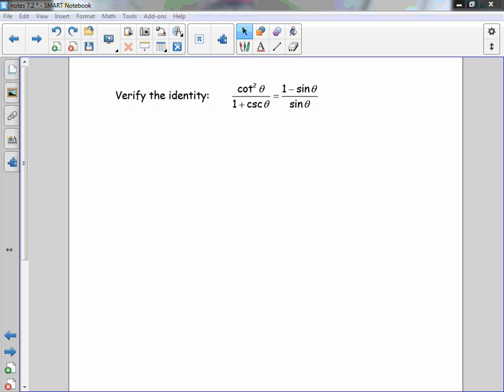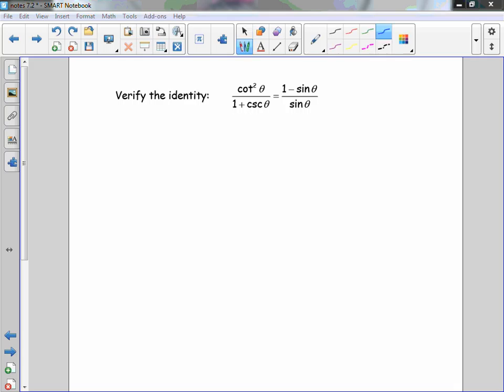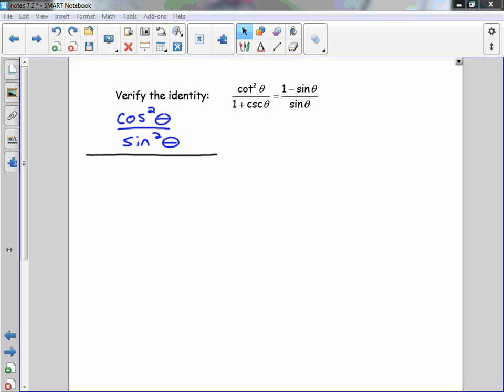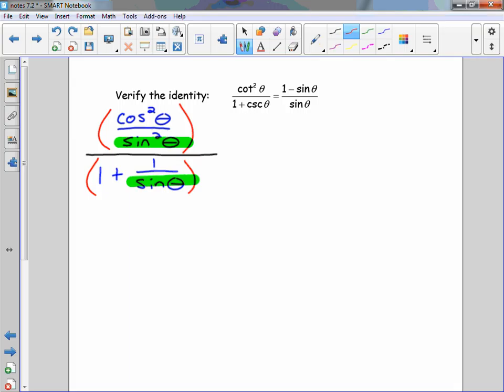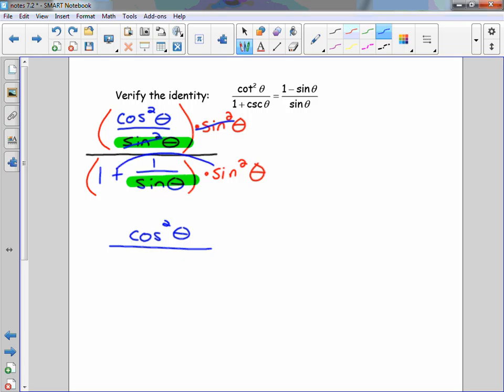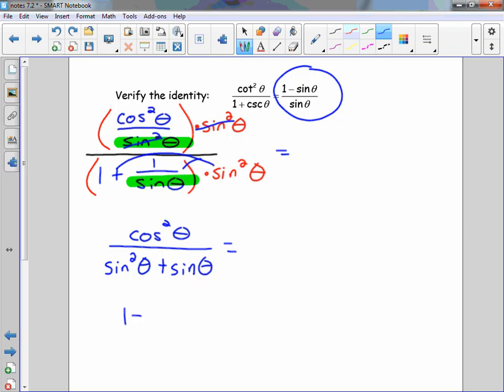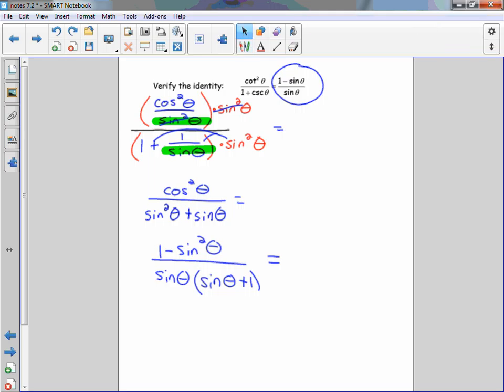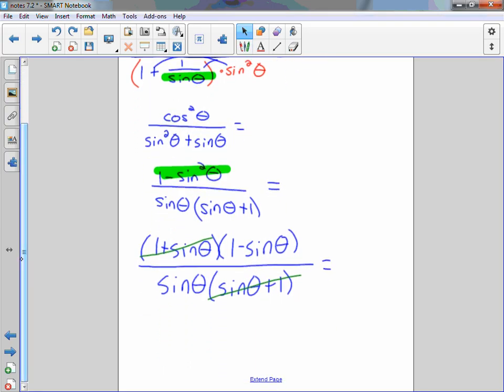7 2 ex 6